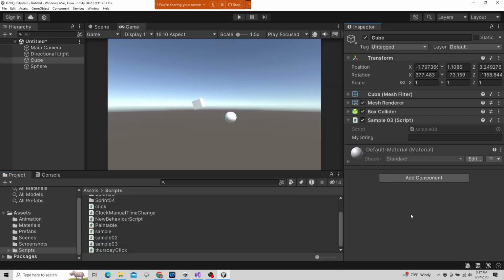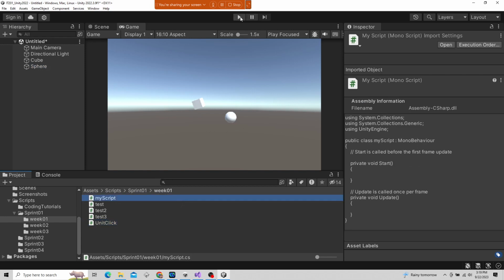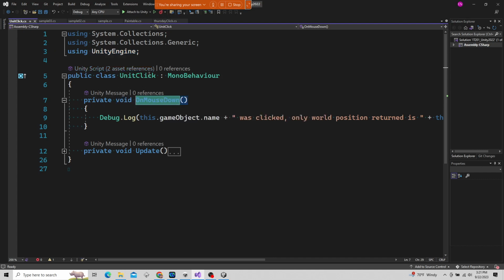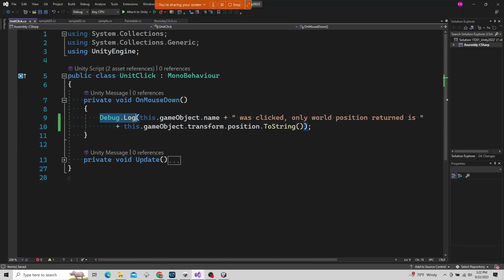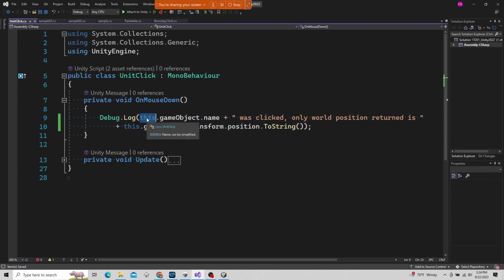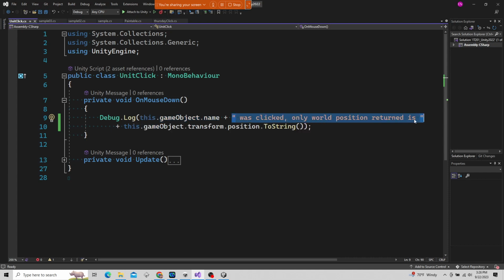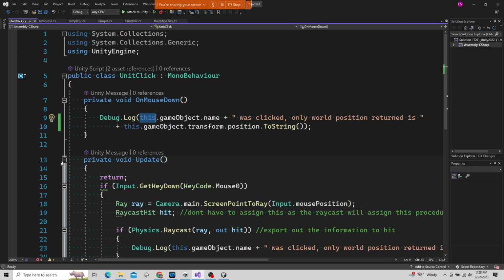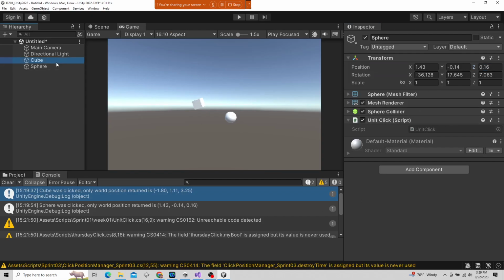Section01 Week03 Video04 OnMouseDown Method